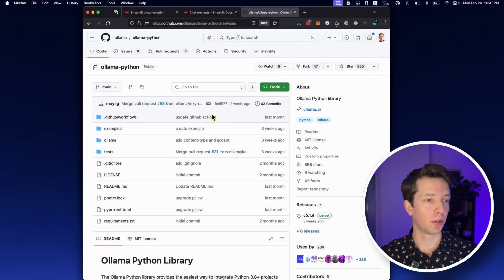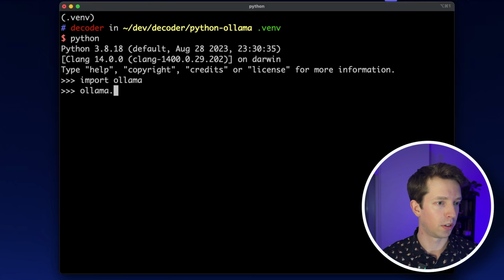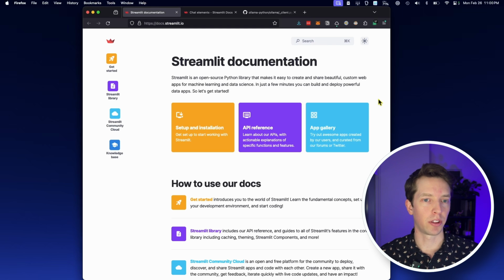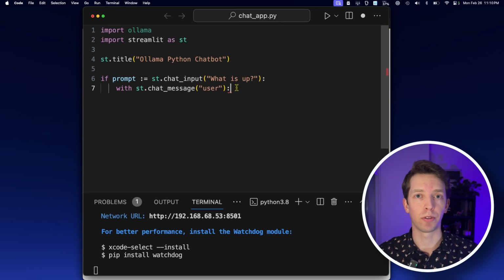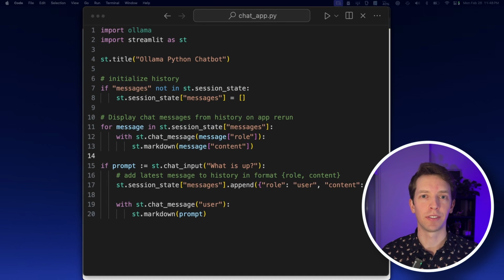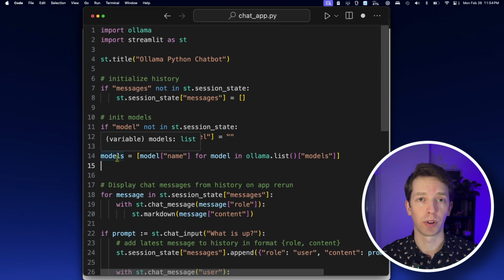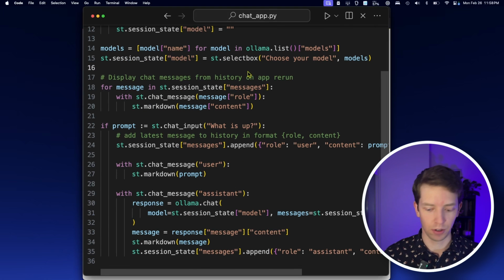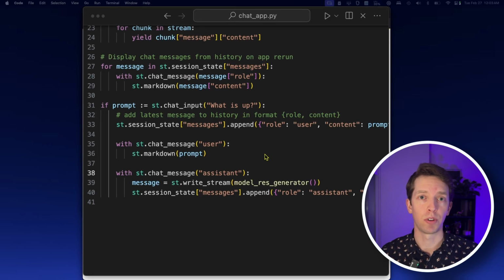LLM Chat App in Python w/ Ollama-py and Streamlit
In this video I walk through the new Ollama Python library, and use it to build a chat app with UI powered by Streamlit. After reviewing some important methods from this library, I touch on Python generators as we construct our chat app, step by step.

Timestamps:
00:00 - Intro
00:26 - Why not use the CLI?
01:17 - Looking at the ollama-py library
02:26 - Setting up Python environment
04:05 - Reviewing Ollama functions
04:14 - list()
04:52 - show()
05:44 - chat()
06:55 - Looking at Streamlit
07:59 - Start writing our app
08:51 - App: user input
11:16 - App: message history
13:09 - App: adding ollama response
15:00 - App: chooing a model
17:07 - Introducing generators
18:52 - App: streaming responses
21:22 - App: review
22:10 - Where to find the code
22:27 - Thank you for 2k